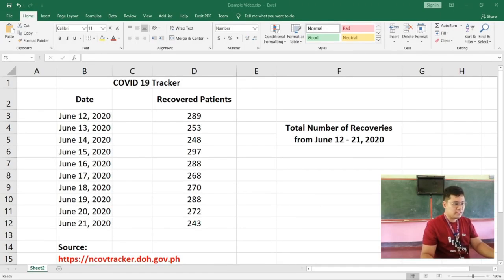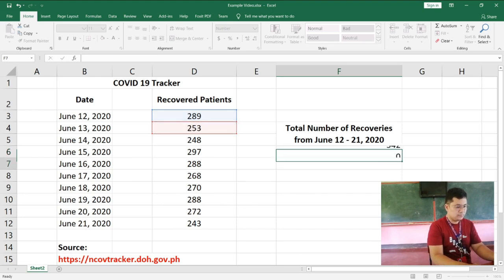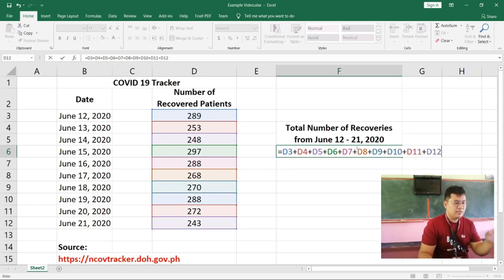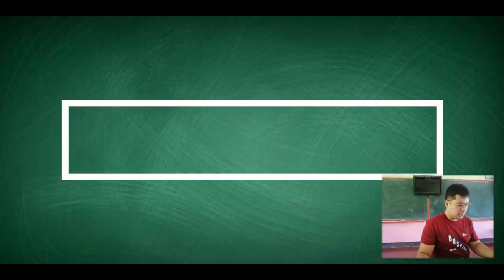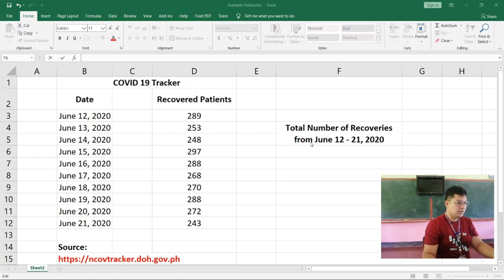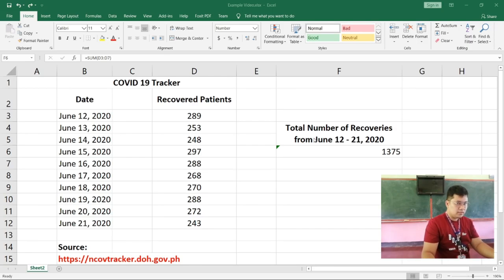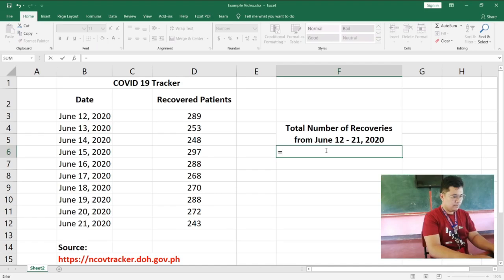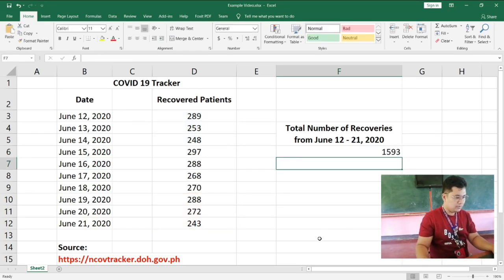Microsot Excel Tutorial Adding Numbers by Teacher Christopherson C. Saavedra from Sumirap NHS